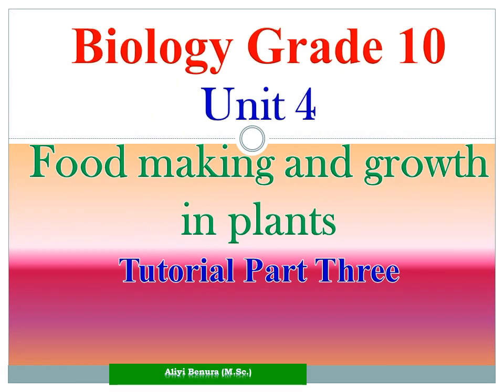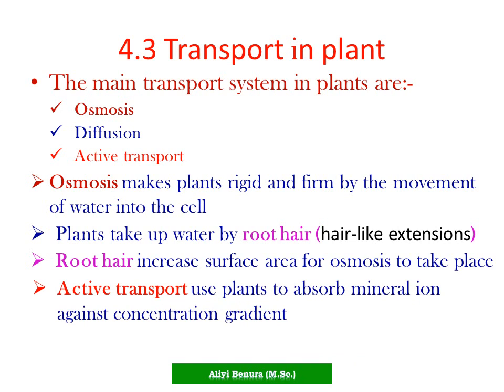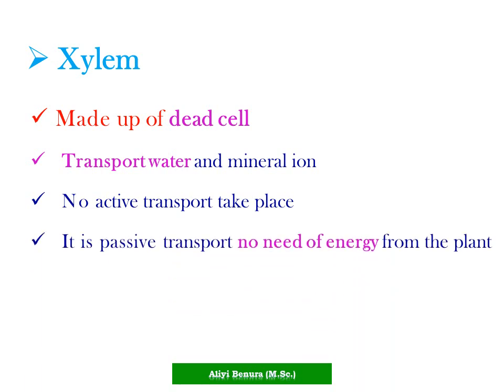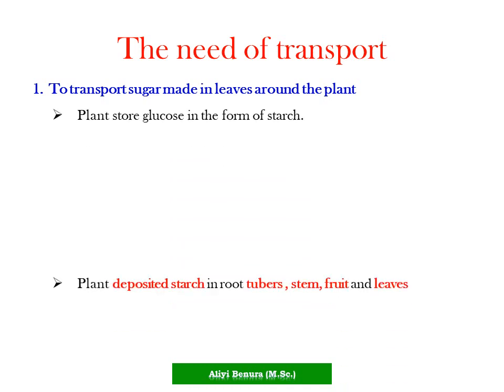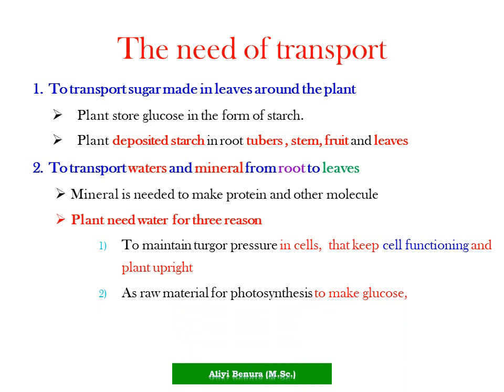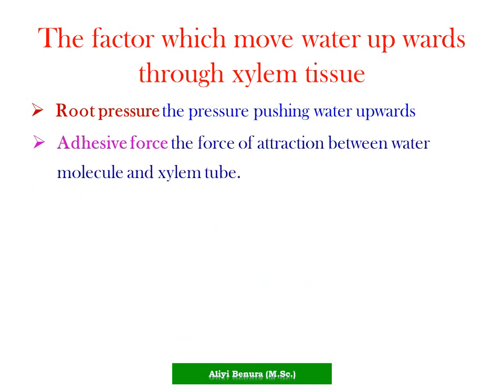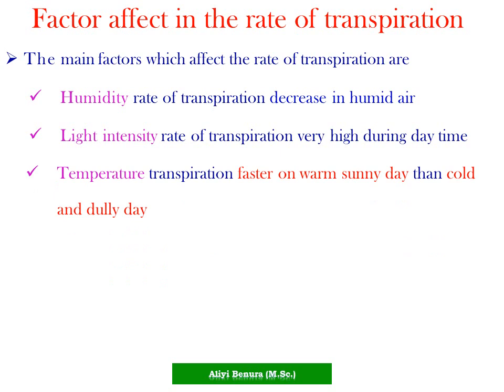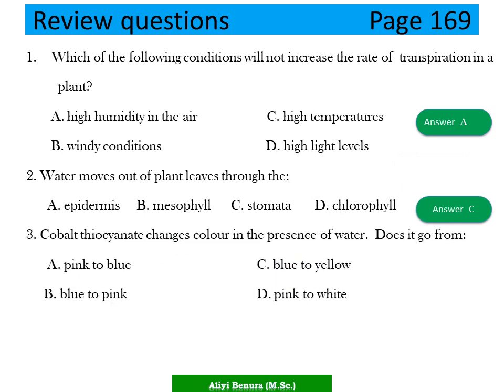Biology Grade 10 Unit 4 Food makig and Growth in plants Tutorial Part Three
Transport in Plant
Explain water uptake by the roots.
Explain the mechanism of water movement in plants.